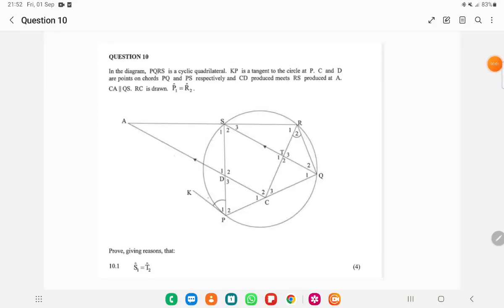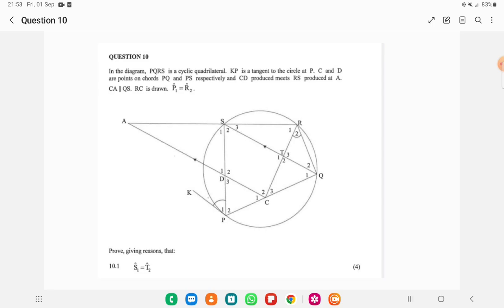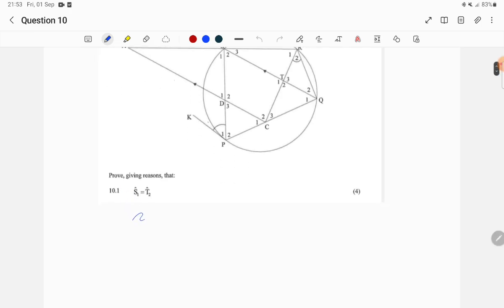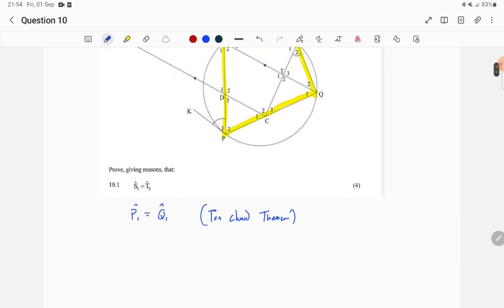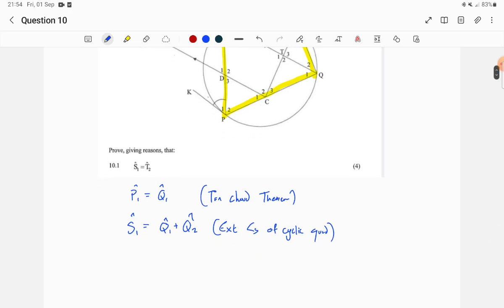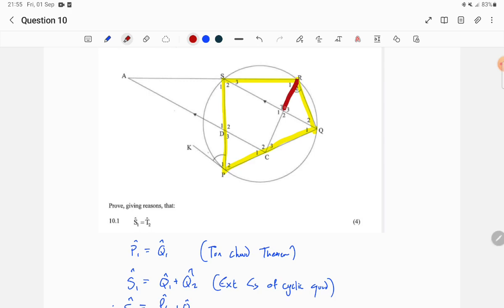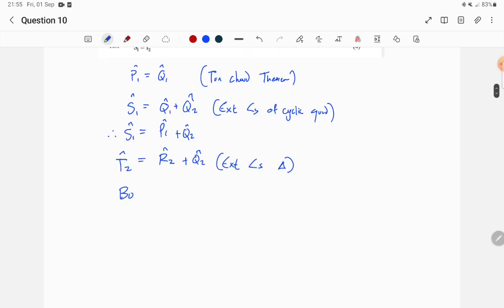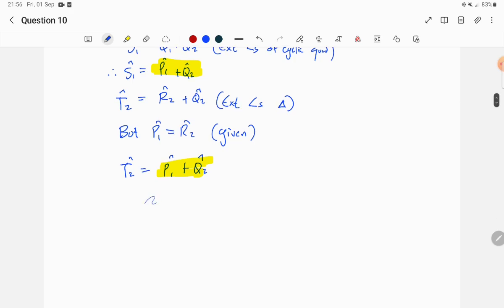Question 10.1 Paper Two 2022 - (NSC) Mathematics Matric Final Exam Paper, (South Africa)